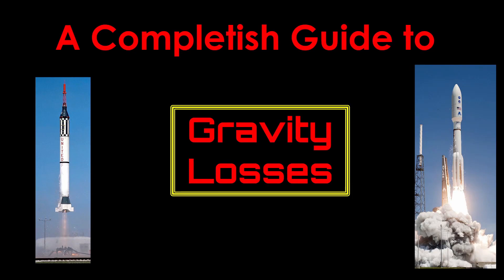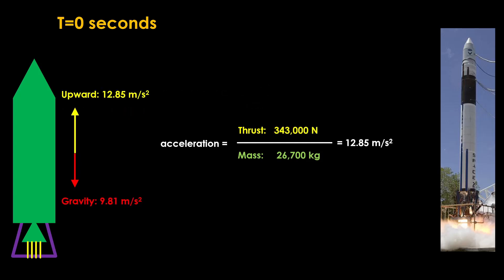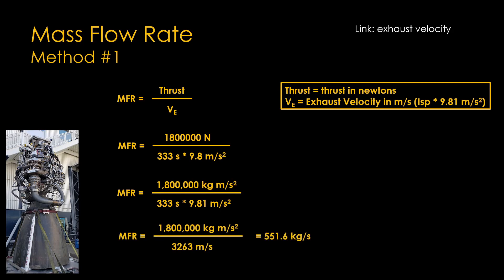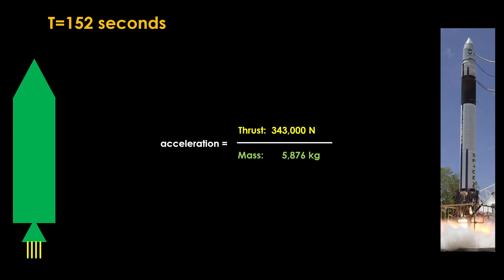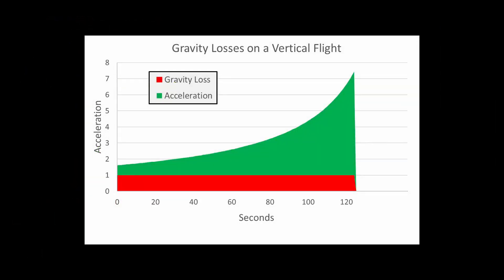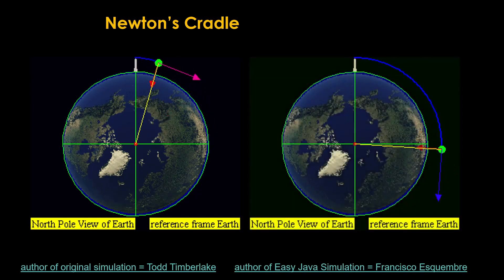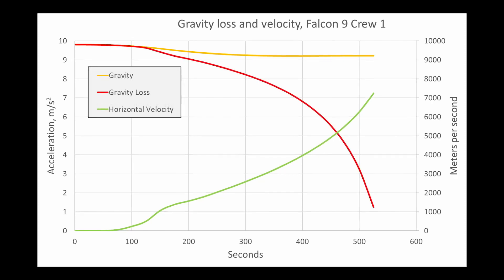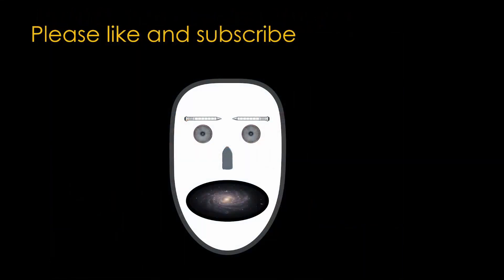A Completish Guide to Gravity Losses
Why do rockets lose gravity, and why is it something we care about?

This video talks about gravity losses and why they make it harder to get into orbit.